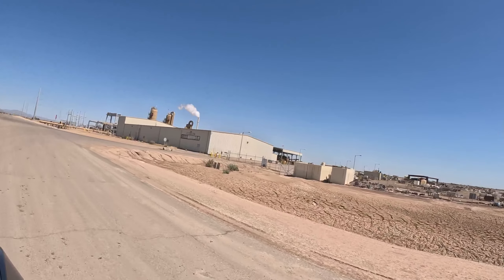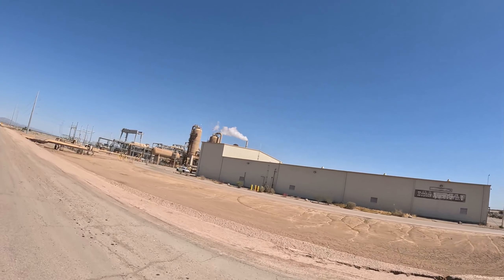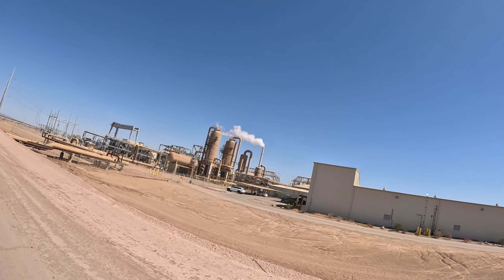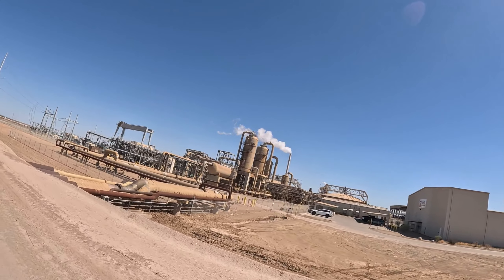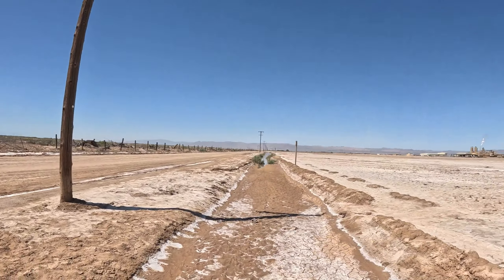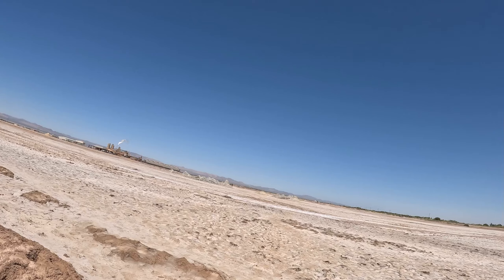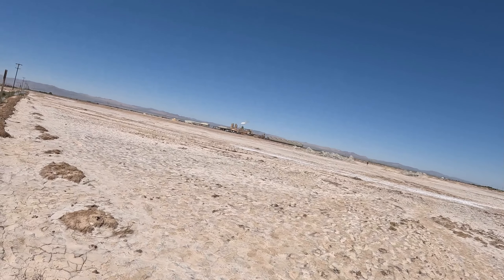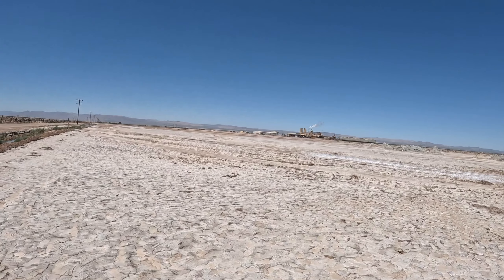Salton Sea mud pots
For those of you that have never been to the Salton Sea, Niland, or the areas around it, this is an area that is desolate. It is also an area that has, by and large, been abandoned by the world. There is something otherworldy about the area; and there is also something haunting about passing by shuttered homes, sunk RV's and various other ruins. In short, the area around the mud pots - and the area of the mud pots themselves resemble something out of a book, movie, video game, or television show of what the world will look like after "the apocalypse".

The mud pots are in part of this apocalyptic terrain at the intersection of two dirt roads , and the area is flat, sunken, and unlike most of the terrain on the planet. The mud surrounding the mud pots is cracked and dry, and on first glance, otherwise unremarkable. After all, when you have been traveling around the Salton Sea for a bit, even this otherworldly terrain starts to look normal. Then, like me, you will see them: what appear to be mud hills in the near distance. If you're curious - like me (or the many other people that also spontaneously appear in this remote spot), you'll take the short walk over to the hills. Once you are fifteen feet away, you'll hear it: the blurp blurp blurp and the rapid staccato bursts of something boiling. Mysterious sounds make everyone curious, so at this point, you'll do what I did along with everyone else: continue to walk on, until you'll see a number of these volcanic mud pinnacle type things and a number of mud pots. All will be spewing hot air; some will be boiling or vibrating mud. Once you see all of this and more, you will know you are at the infamous mud pots of the Salton Sea.